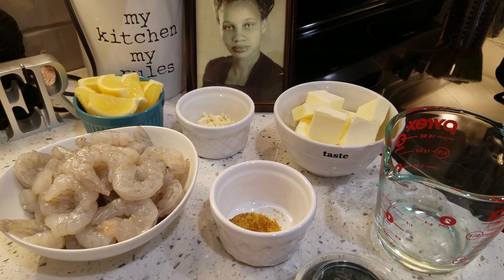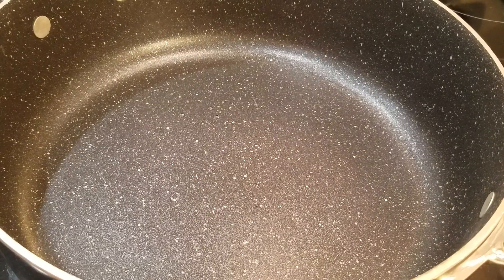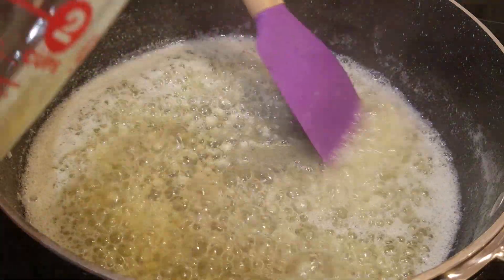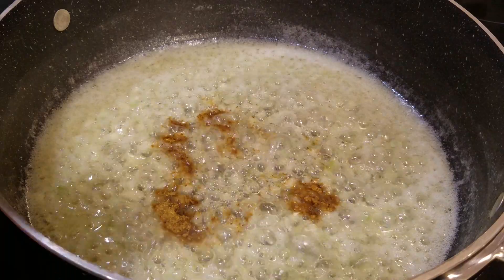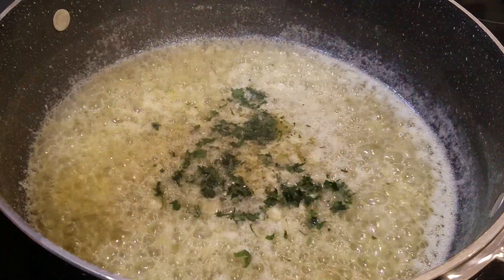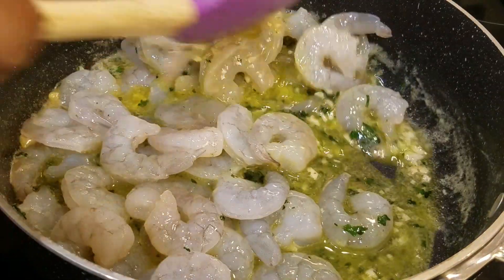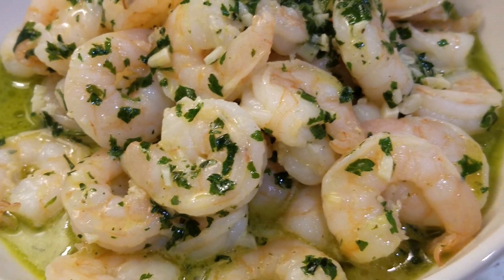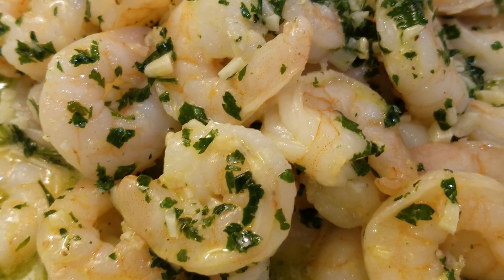My Shrimp Scampi